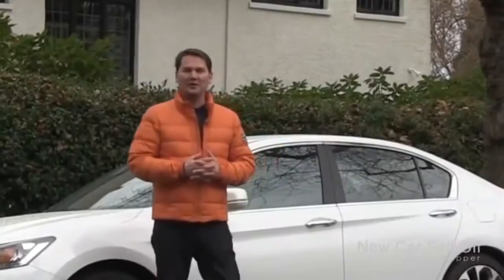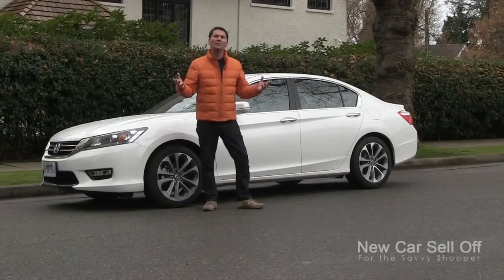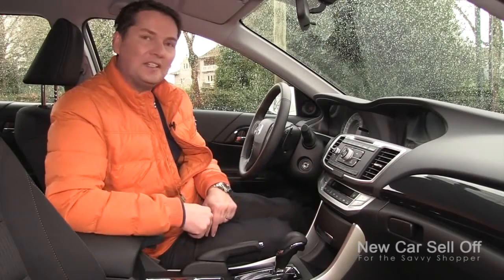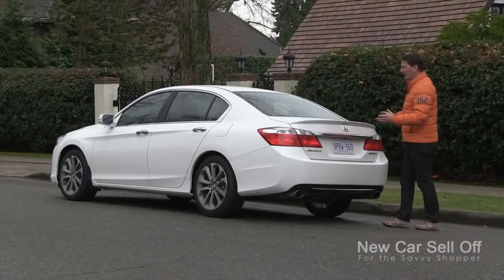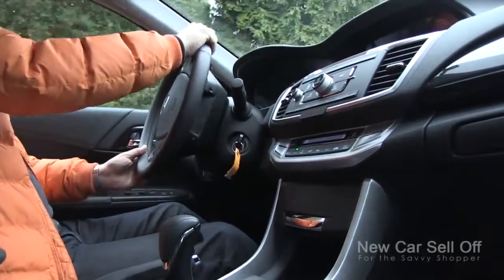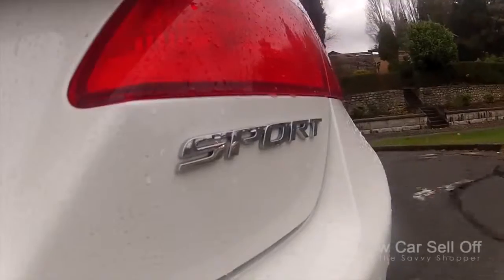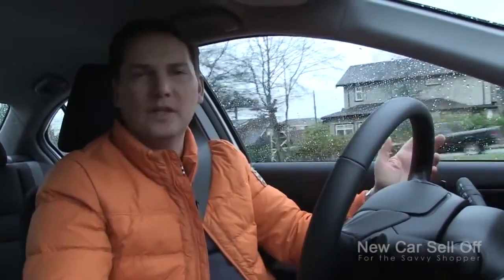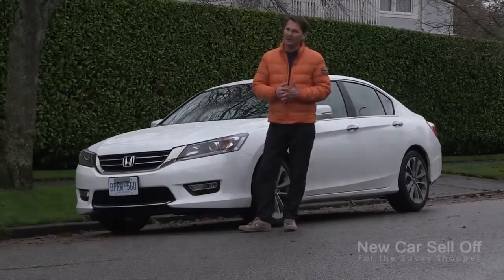New Car Sell Offs Video Review of the 2013 Honda Accord